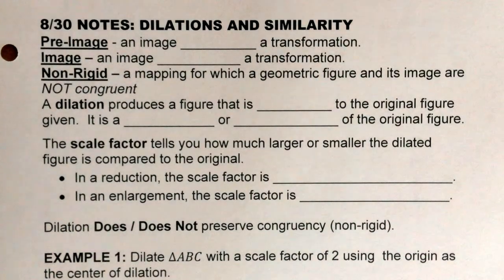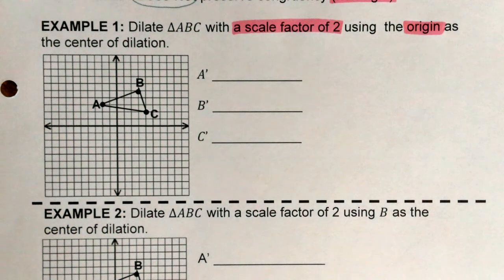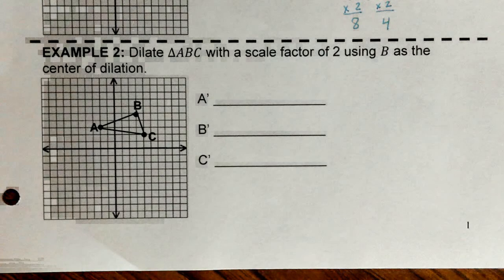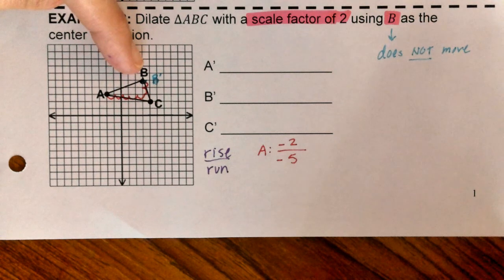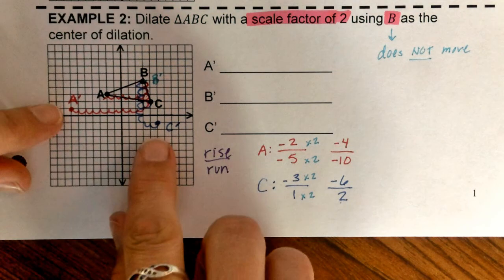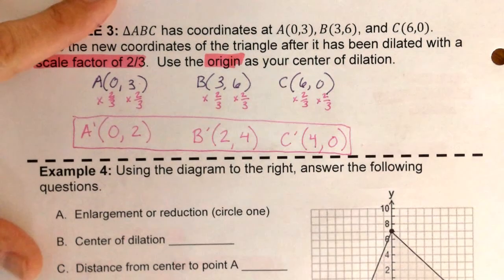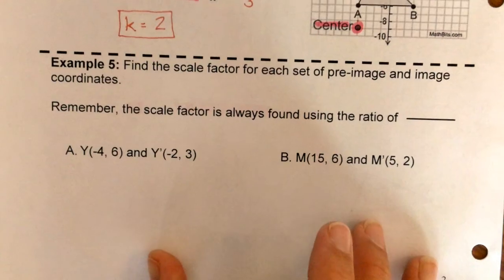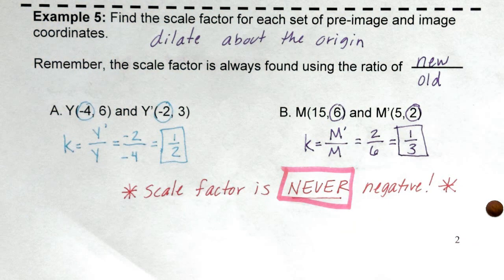Video Notes - Dilations